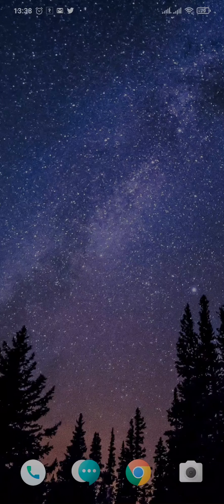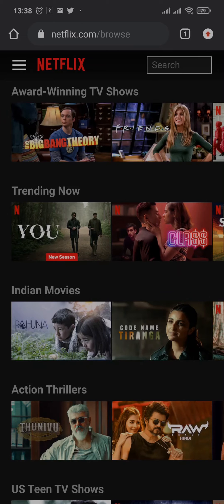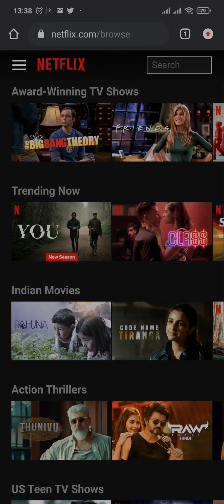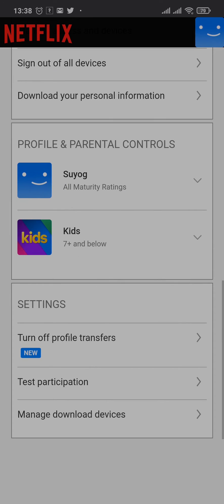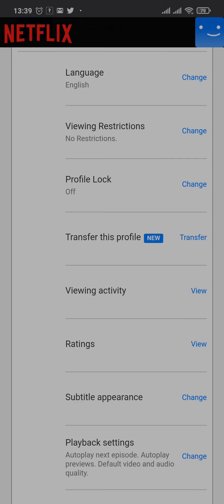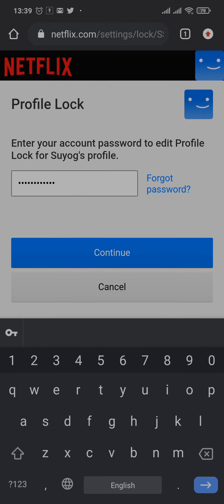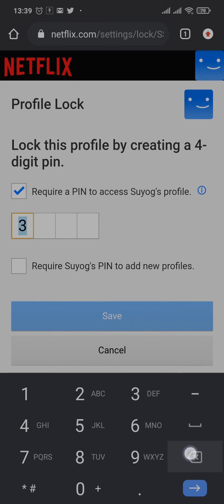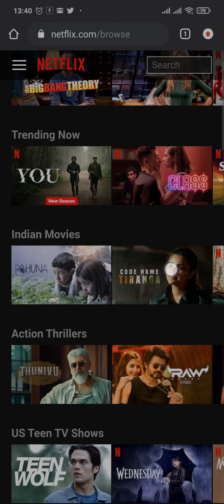How To Change Your Netflix Profile Pin (2023) | Change Netflix Profile Pin Lock (Quick & Easy)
Learn how to change Netflix pin and create a strong netflix pin. Watch the fastest way to change your Netflix pin.

Did you know? Changing your Netflix PIN is an easy way to keep your account secure and prevent unauthorized access but confused about how to do it? In this tutorial, we'll show you how to change your Netflix PIN in just a few simple steps. Whether you're a Netflix newbie or just need a refresher, this video has got you covered. From finding the PIN settings to setting a new PIN, we'll walk you through the process.